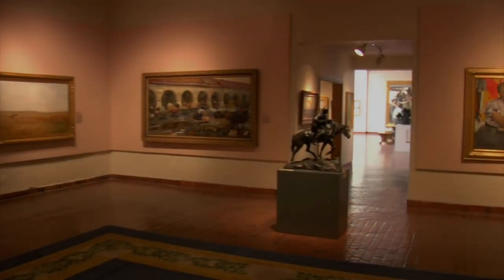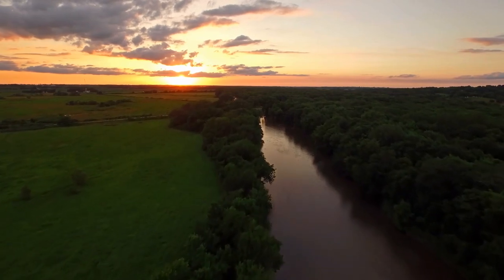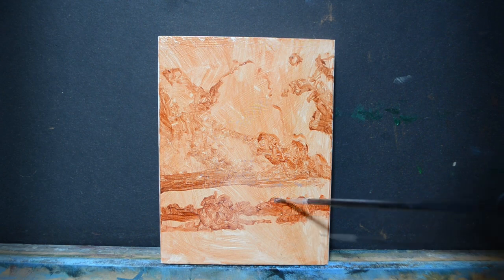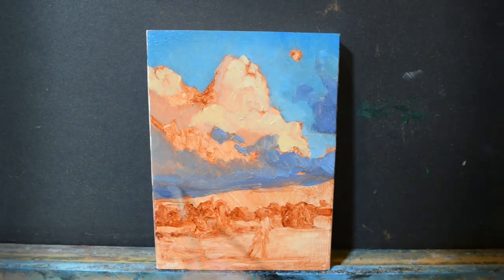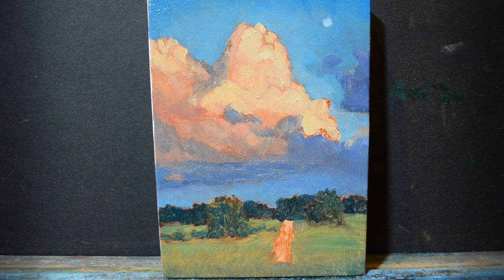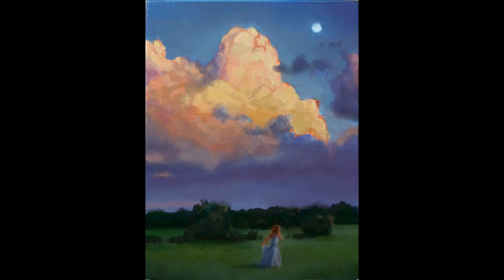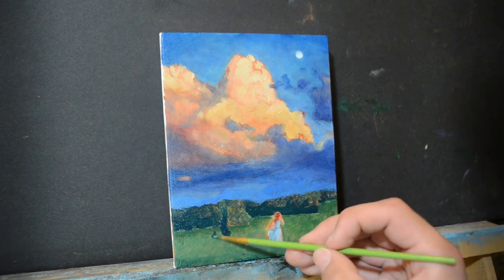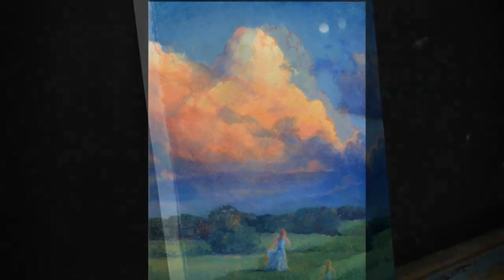Improve your Oil Painting | Sunset Clouds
Ready to dive deeper into your oil painting potential? Let's jump in and learn as we update our skills and break new ground in our painting experience!

Also, visit me on Facebook!